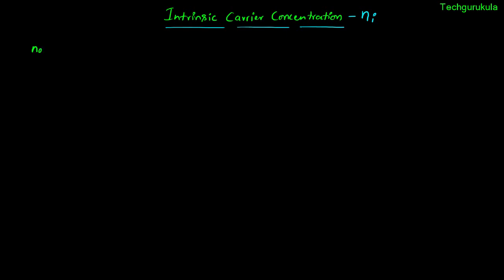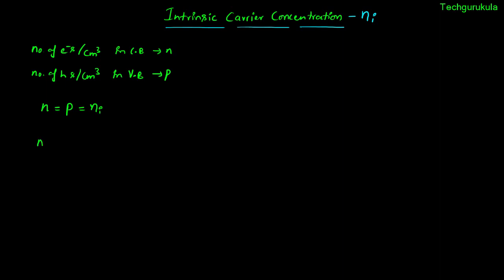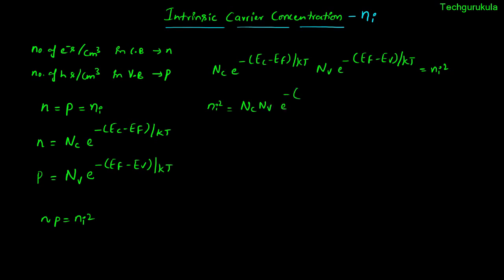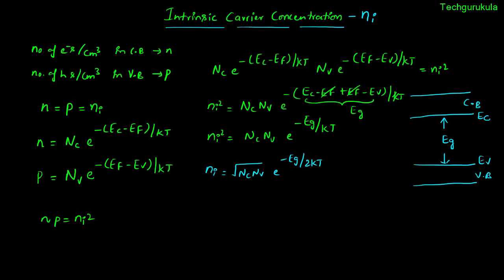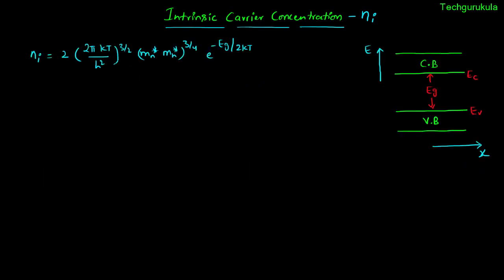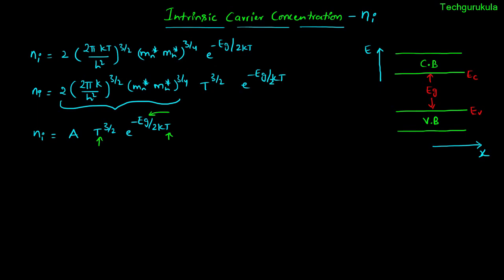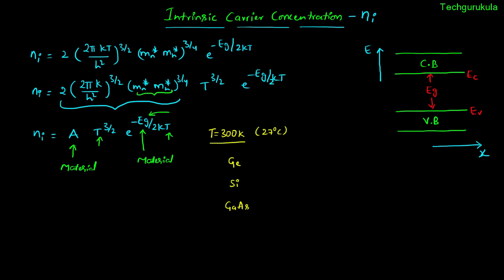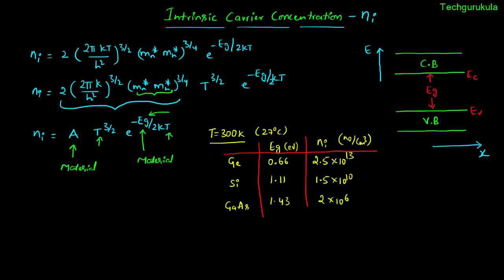Electronic Devices Intrinsic carrier concentration